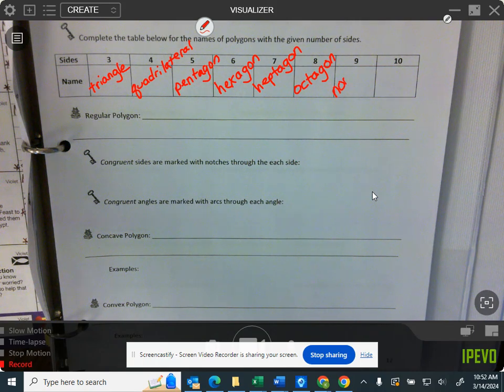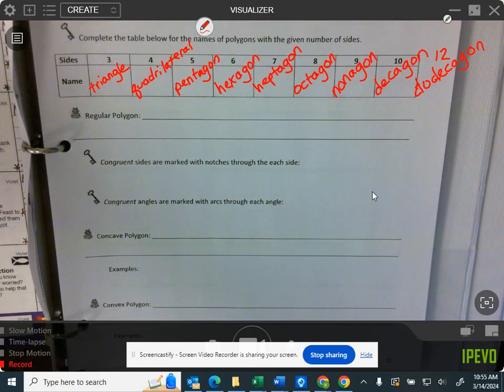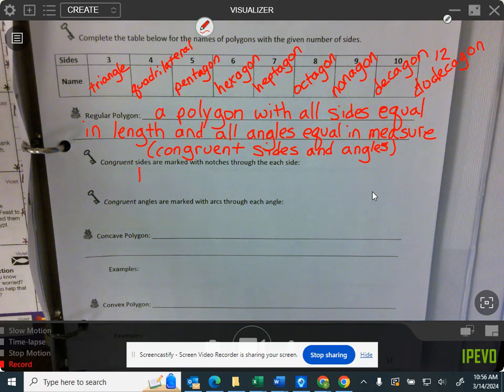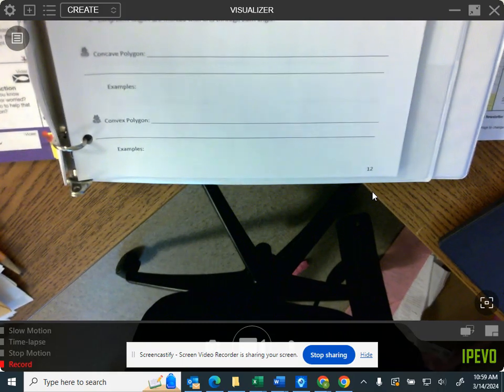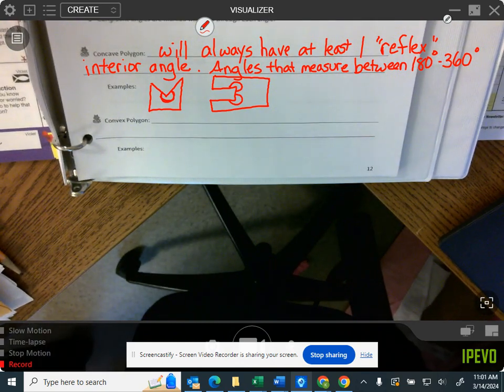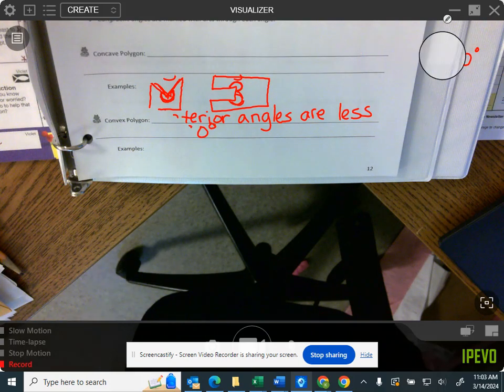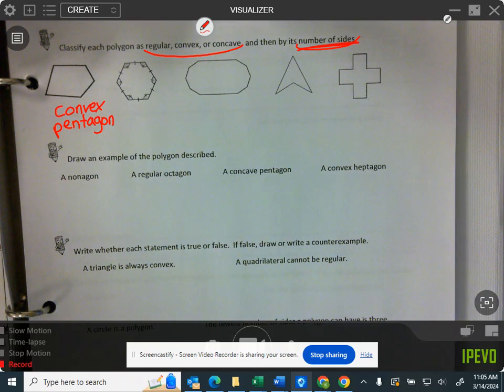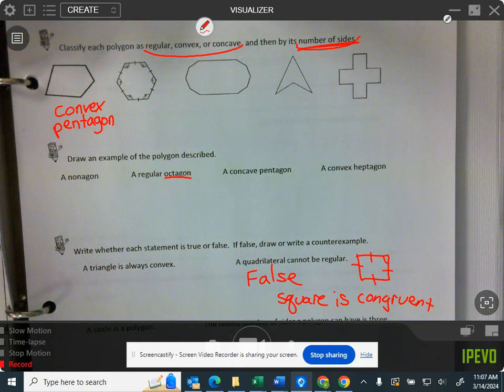3/14 Math 6 CO57